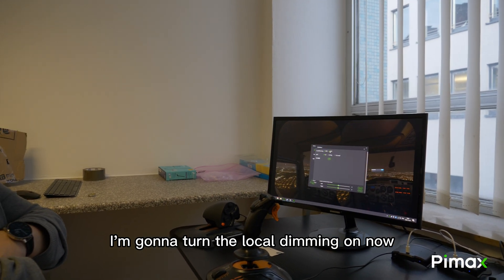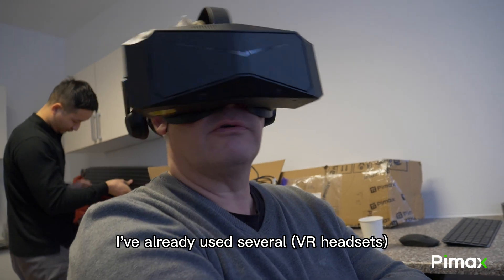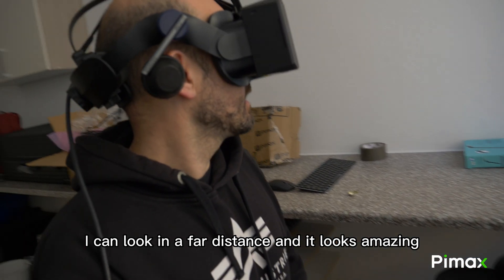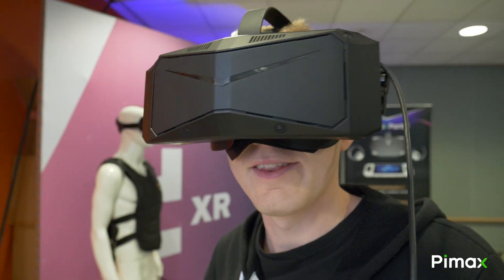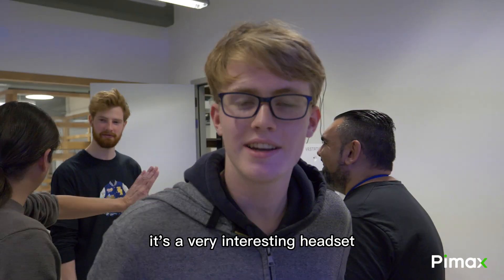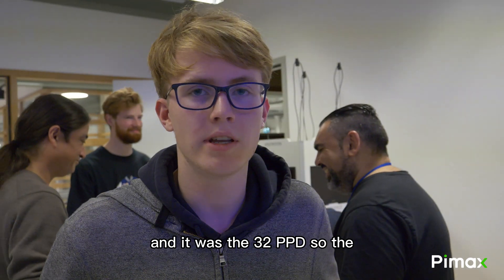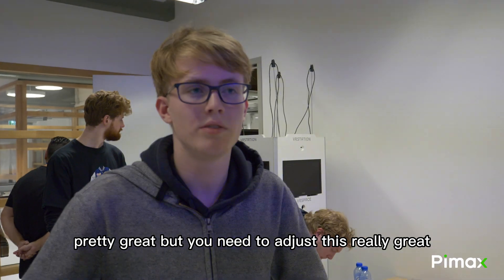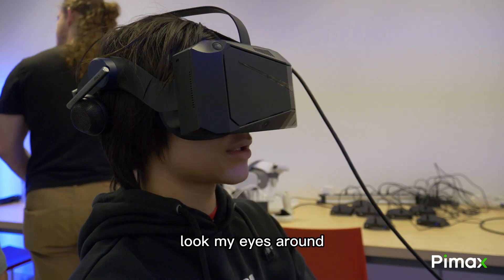Pimax 2022 Worldwide Roadshow -- Vivid Crystal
Welcome to the Pimax Roadshow-Crystal edition, where the Pimax roadshow is hosting showing you the latest VR headsets such as the Pimax Crystal. In this video, Im giving you some first impressions from the visitors!